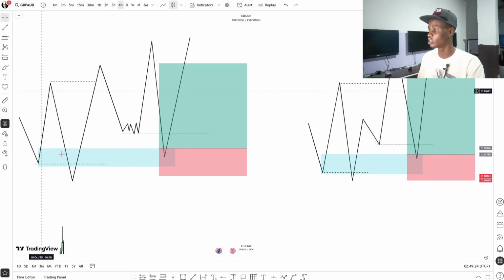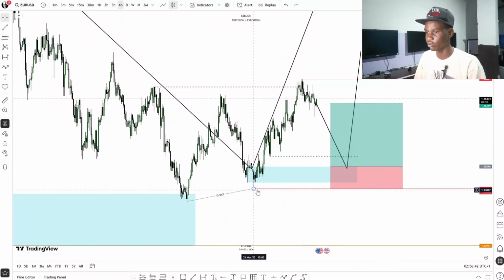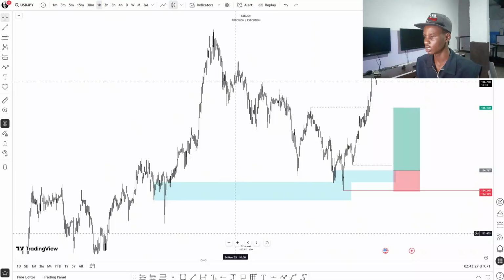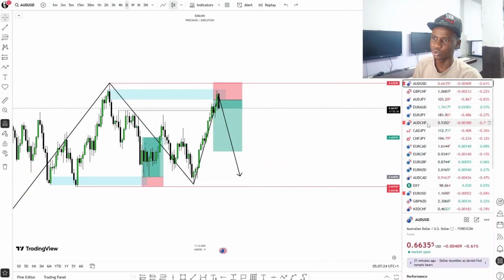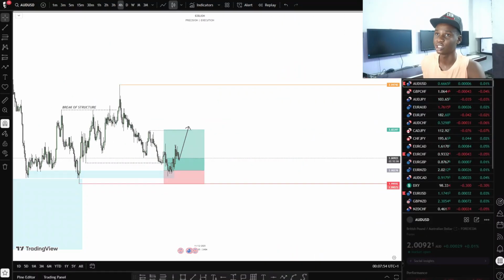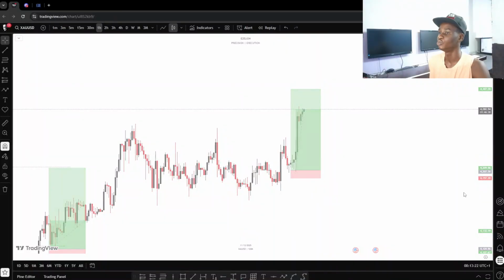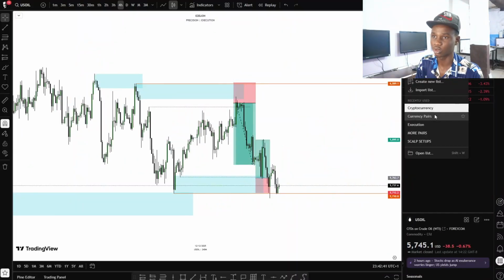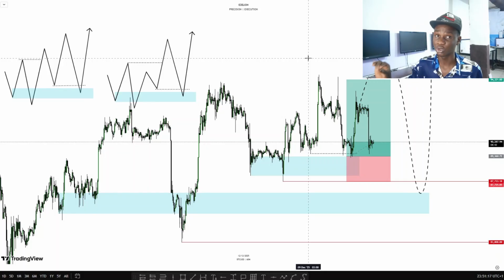I Spent One Full Week Swing Trading (Phase 2 Almost Passed)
EP #05 — My Entire Week of Swing Trading (Dec 7–13, 2025)